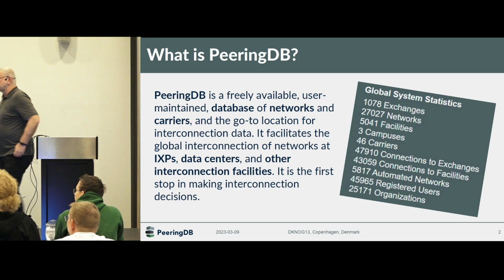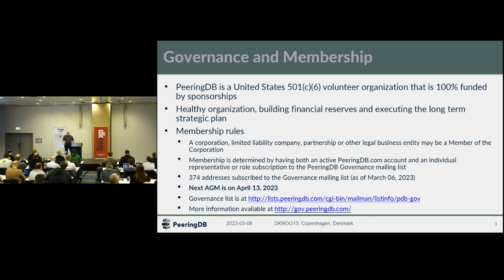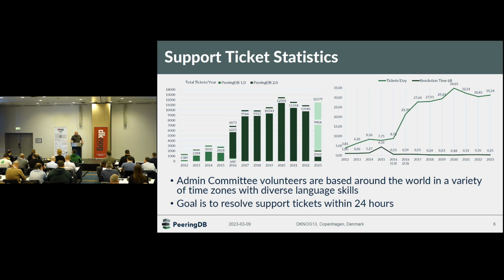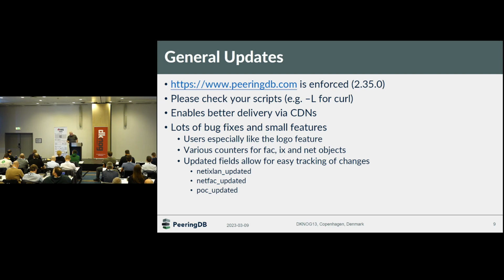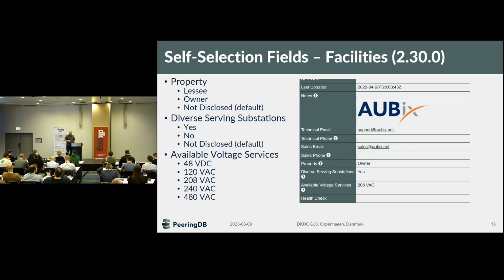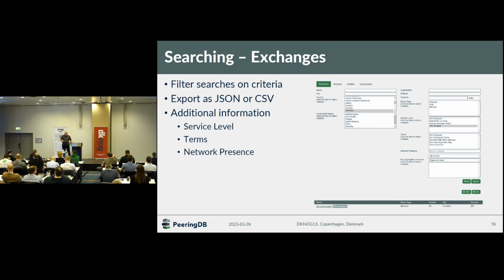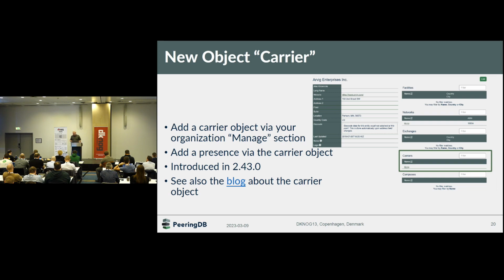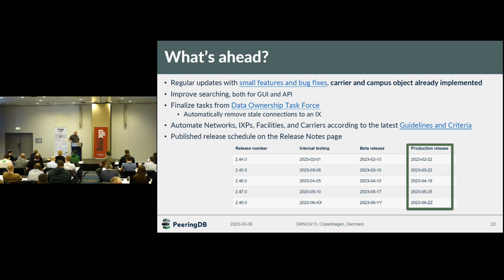PeeringDB Operations & Product Update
PeeringDB is a freely available, user-maintained, database of networks, and the go-to location for interconnection data. It facilitates the global interconnection of networks at IXPs, data centers, and other interconnection facilities. It is the first stop in making interconnection decisions.

Due to the pandemic we were not able to give an update to your audience. This presentations briefly introduces what PeeringDB is, how it is organized and governed and then highlights the new features and improvements.

Speaker: Arnold Nipper (PeeringDB) This talk was held at the DKNOG13 conference in Copenhagen, Denmark on March 9-10th 2023.

DKNOG is a conference for the community and by the community serving network engineering professionals in Denmark and its neighbouring countries.